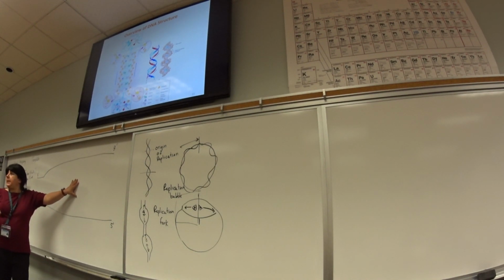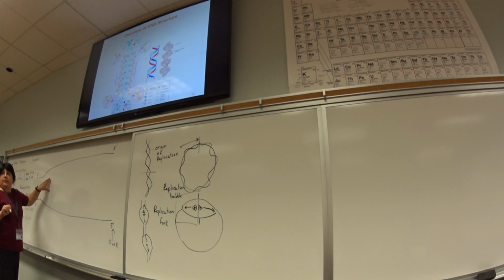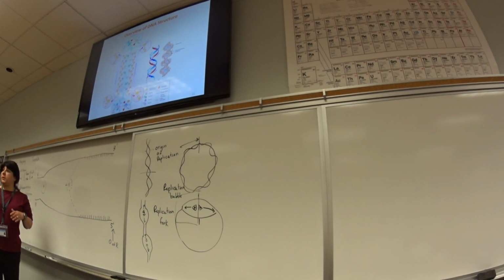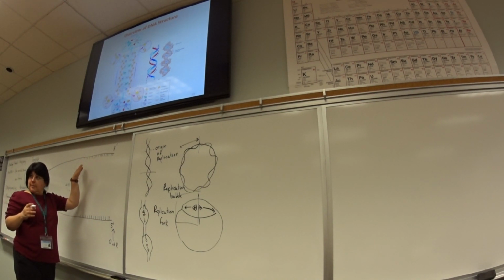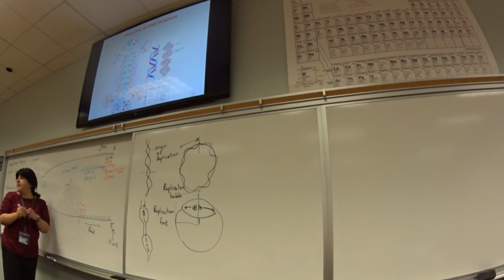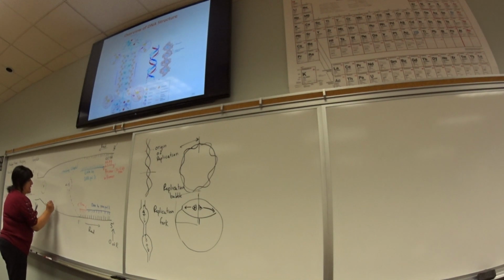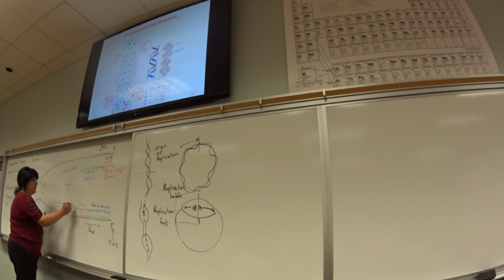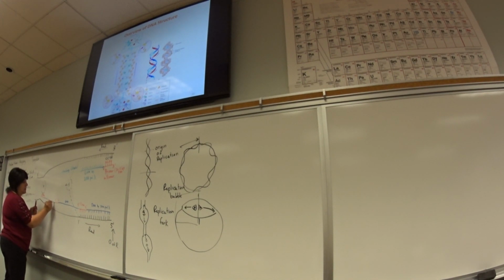Ch 8 2nd / B